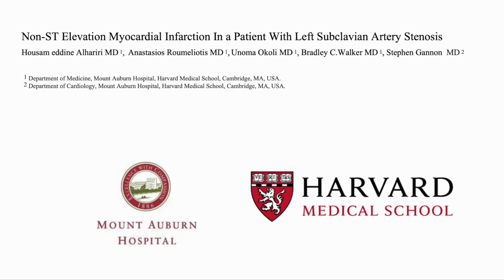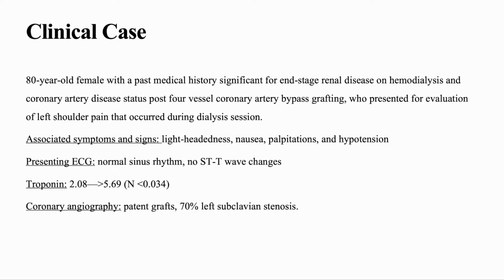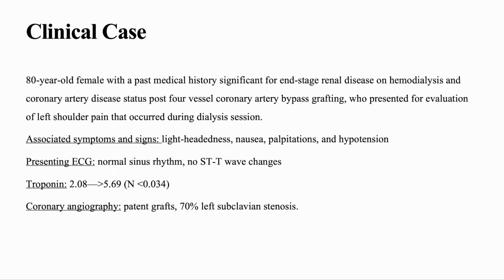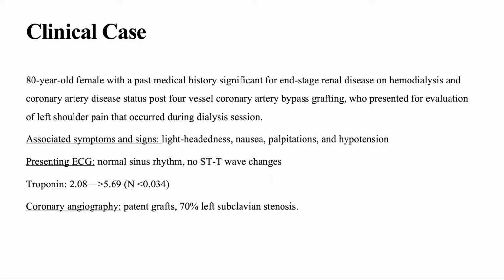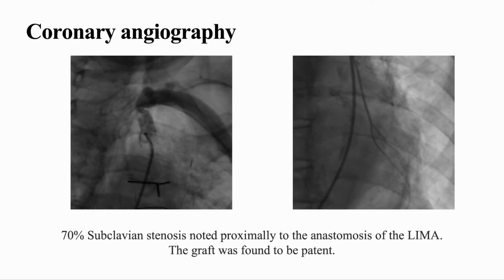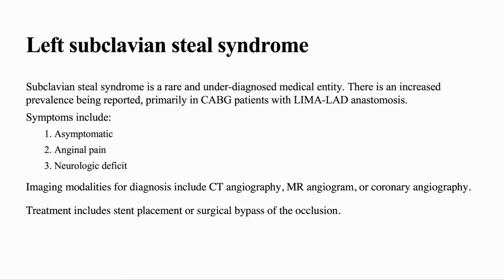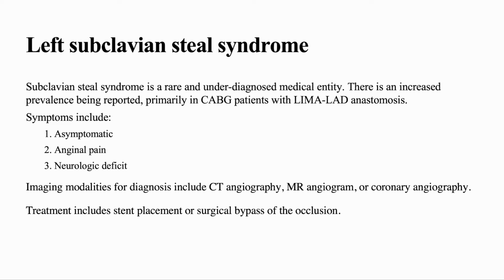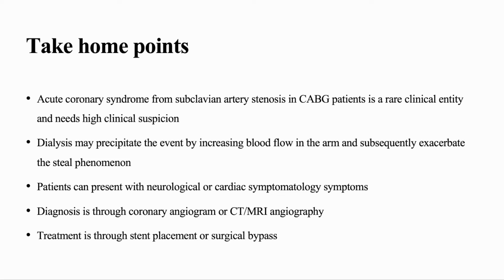Non-ST Elevation Myocardial Infarction In a Patient With Left Subclavian Artery Stenosis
ACP: A case of Non-ST Elevation Myocardial Infarction In a Patient With Left Subclavian Artery Stenosis